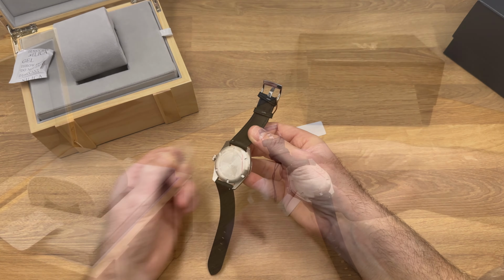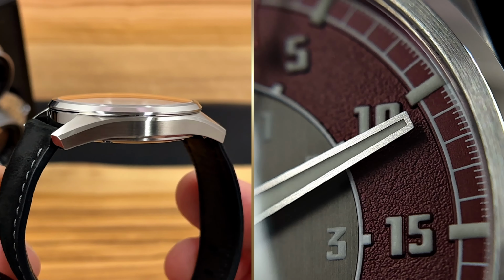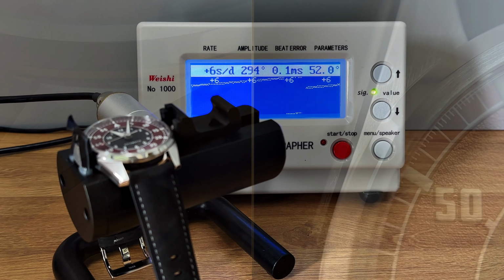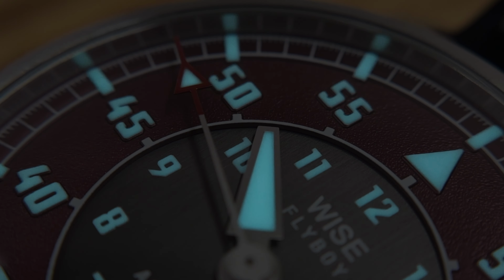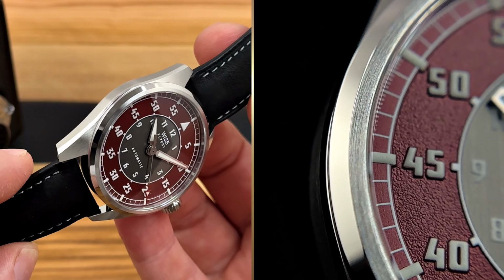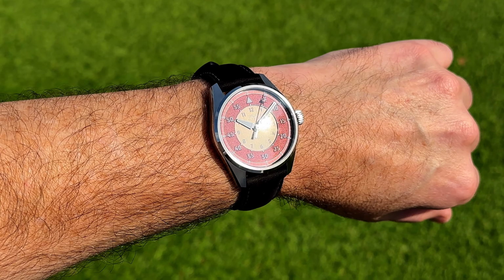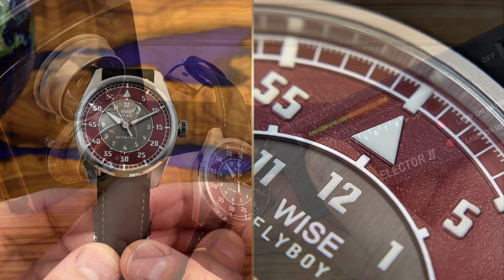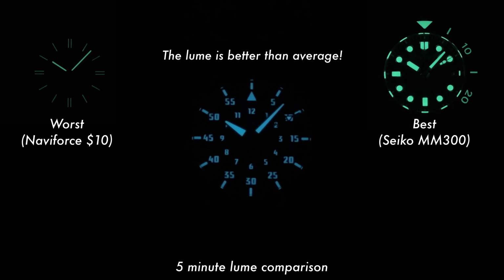CONTENDER For Best Microbrand 2024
Is this the best made pilot watch?. It could be, the build quality is incredible! The steel finishing in particular is fantastic! I'm unable to find fault with this watch. Incredible finishing, lovely design, perfect proportions and stonkingly good movement! I can't find fault, can you?

Here is a link to the watch featured in this video.

ilike_watches_

Publication, reproduction or distribution of this film or any part of this film by any means whatsoever - including without limitation electronic transmission via internet or e-mail, or re-uploading existing videos & re-uploading such material on any website anywhere in the world — is strictly prohibited without the prior written consent of the channel owner. That's me!